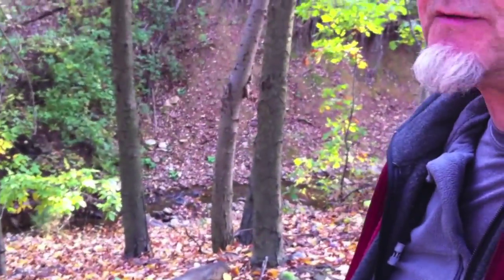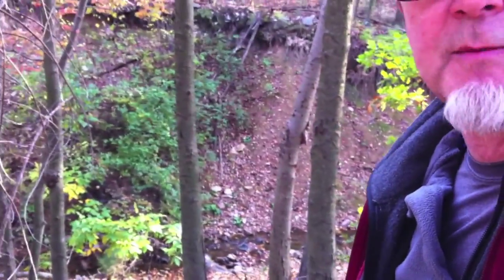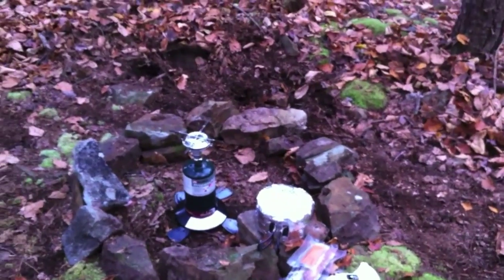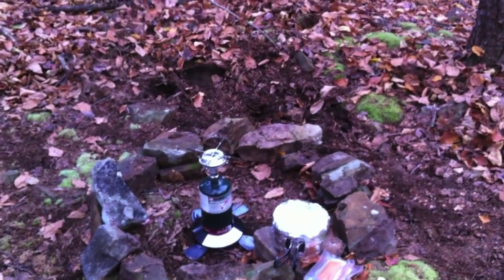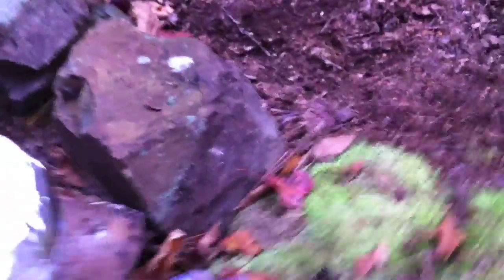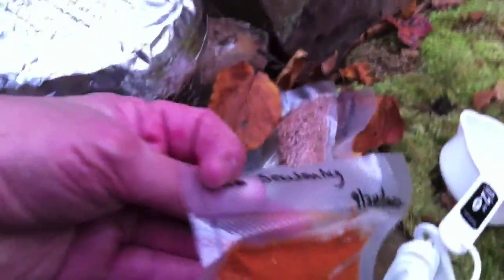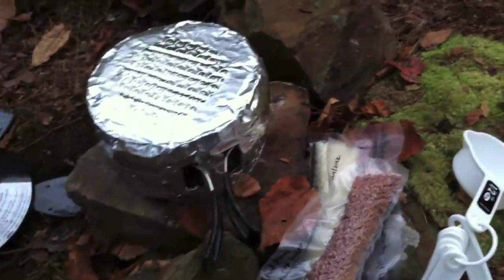Backpacking the Abandoned PA Turnpike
This is the first video I've shot of myself. I know it kinda sucks but I expect I will get better. The first scene is the worst since I had my phone turned around backwards (DOH!).

Follow me as I backpack the Abandoned PA Turnpike. Special thanks to Sintax77 for his excellent video on his adventure to the turnpike. The waterfall he described was dried up so I had to find an alternate. Fortunately there was a stream nearby and a great campsite. The journey was a lot harder than I thought. I haven't backpacked for 35 years. At the end I could barely take another step, but all in all, it was a success.